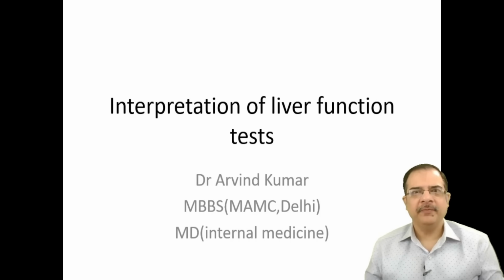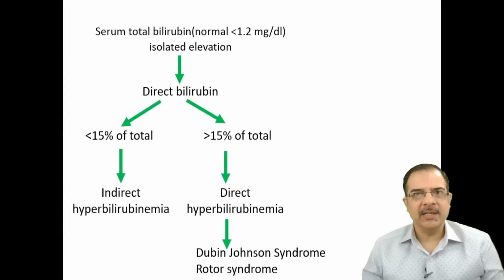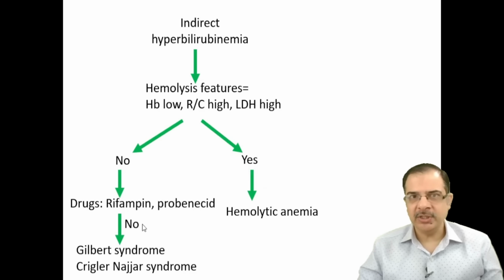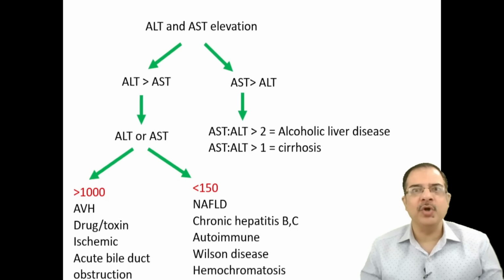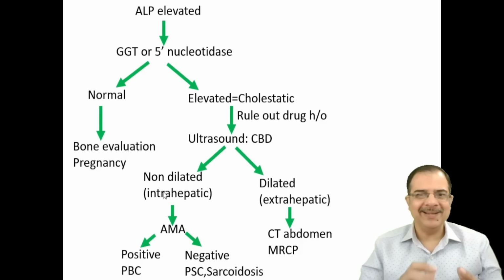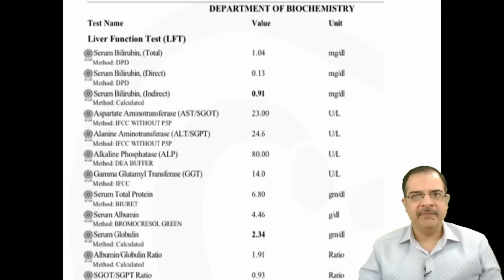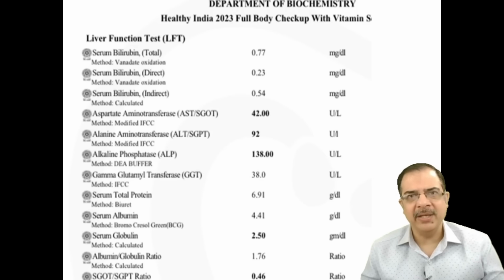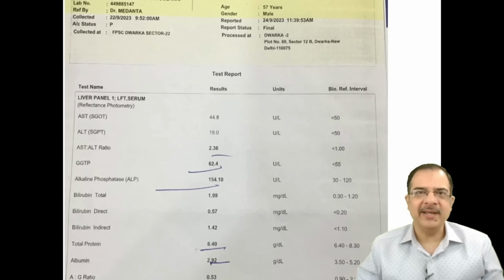Liver Function Tests | Dr Arvind Kumar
In this video, we'll cover the following topics:
Introduction to Liver Function Tests (LFTs)
Step-by-Step Algorithm for Analyzing LFTs
Interpretation of Liver Enzymes: ALT, AST, and Alkaline Phosphatase
Bilirubin Levels: Direct vs. Indirect
Serum Albumin
Common Liver Function Test Patterns
Actual case discussions
Remember, understanding liver function tests is a valuable skill in patient care, and we're here to help you on your journey to becoming a proficient medical practitioner. Thank you for choosing us as your learning partner! 💼🩺📈